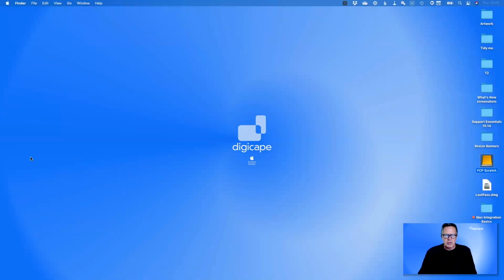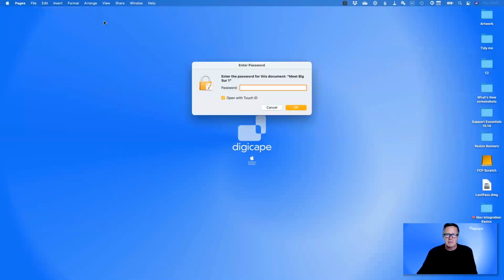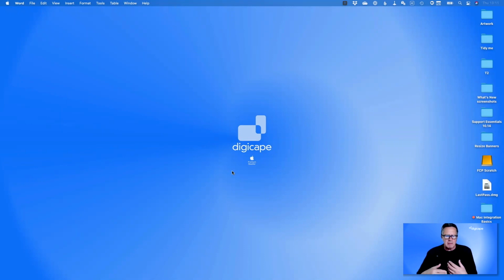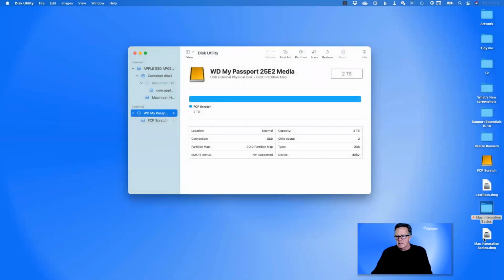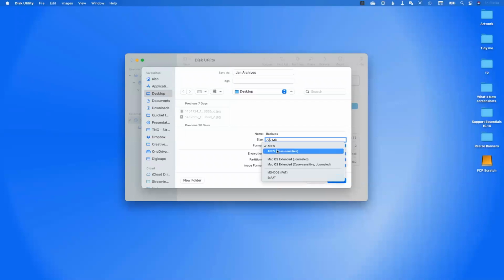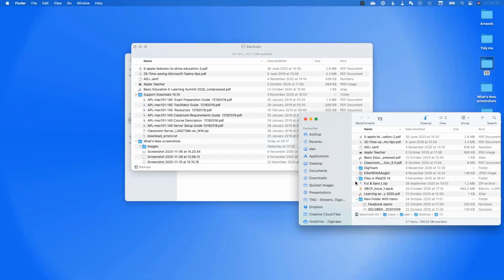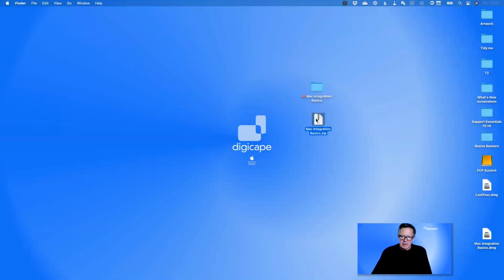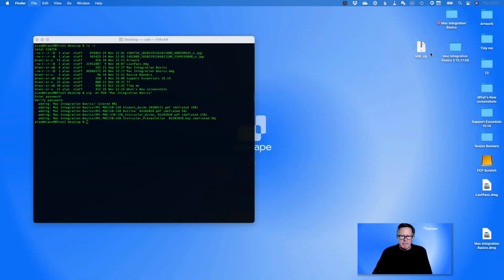Securing the Files on Your Mac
Not everyone wants to password protect their Mac (you should, but we won't judge you…)

But even if you do, sometimes you want to have confidential information stay that way.

Come learn how to password protect your confidential data with passwords, encrypted disc images, and even encrypted Zip files.